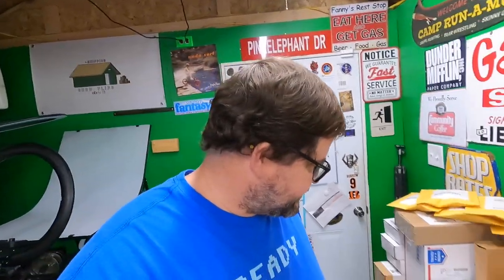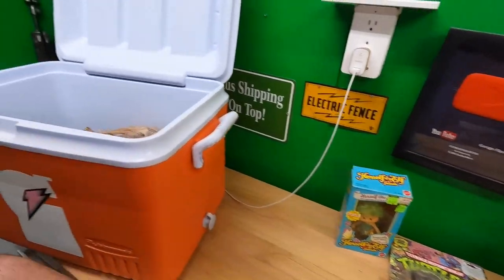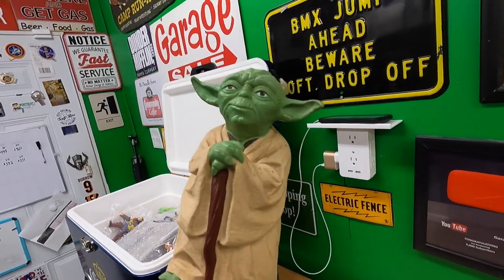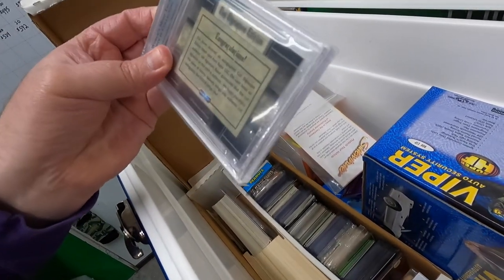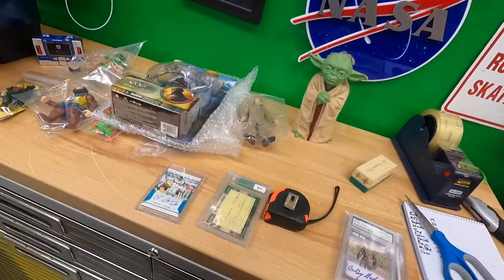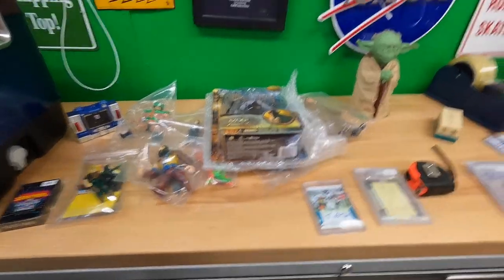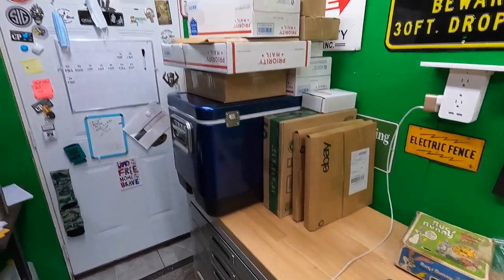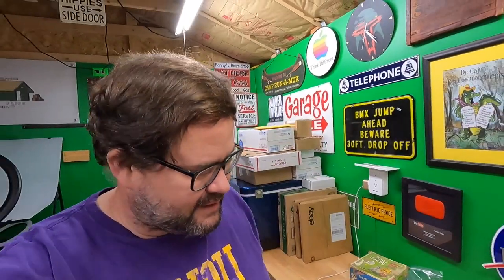More TREASURE FOR EBAY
My eBay Stores:

Box Resizer (Fulfilled by me):
Guys Without Jobs YouTube Channel.

LED Shop Lights:

18" Neewer Ring Light w/ stand:

Photo shooting table:

Dymo 4XL Thermal Label Printer:

Yeti Microphone:

Blower fan (above a/c unit in vids):

Electric socket shelf outlets: